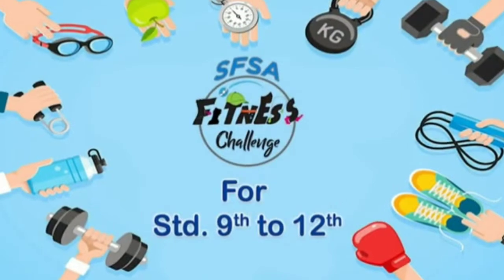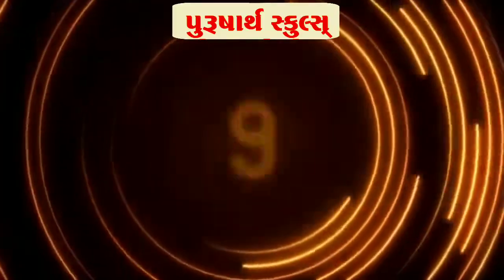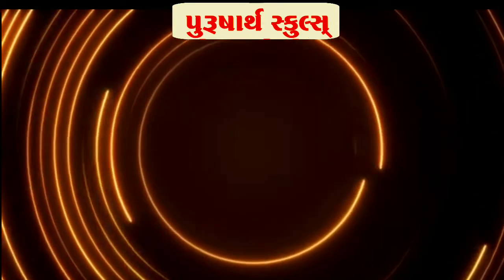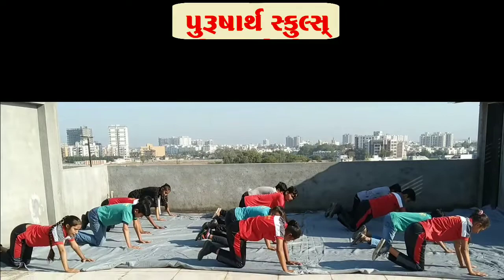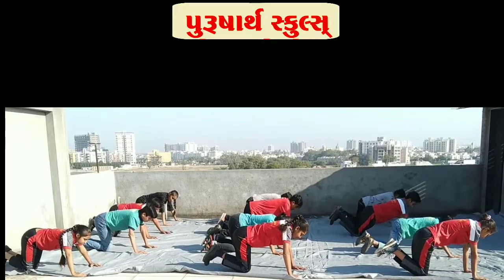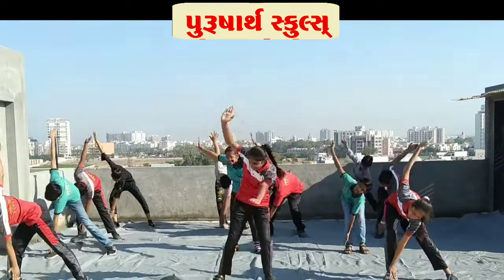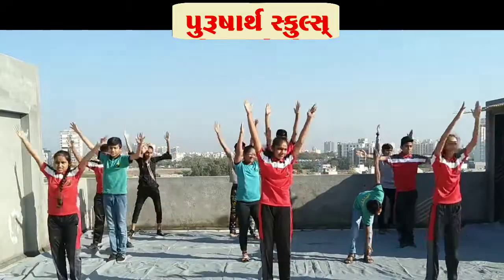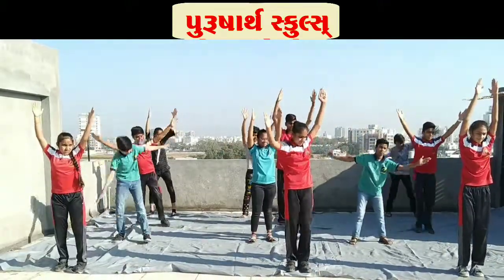FITNESS CHALLENGE || PURUSHARTH SCHOOL RAJKOT